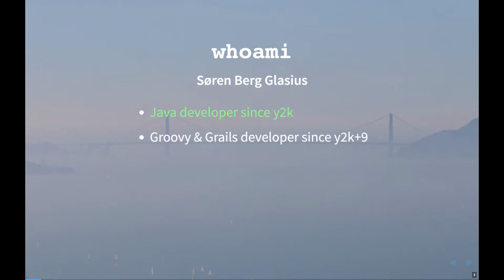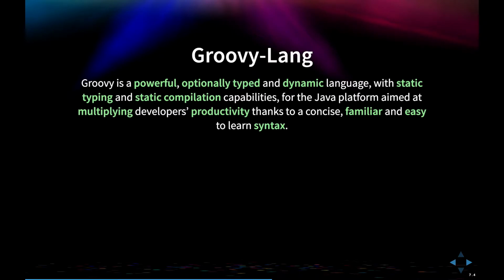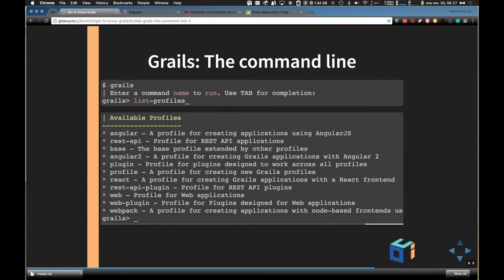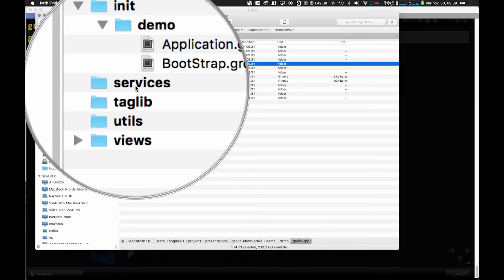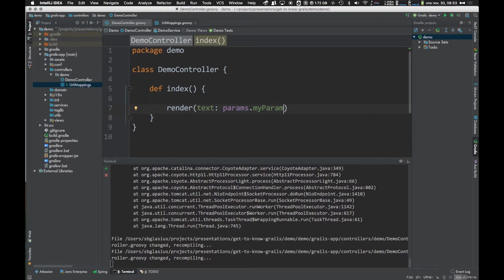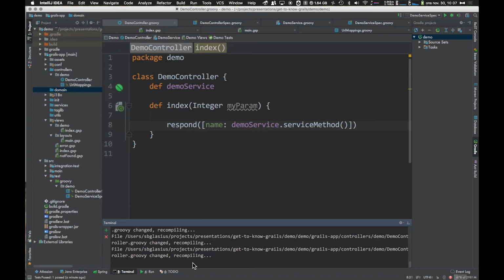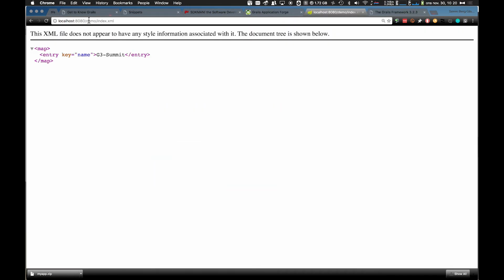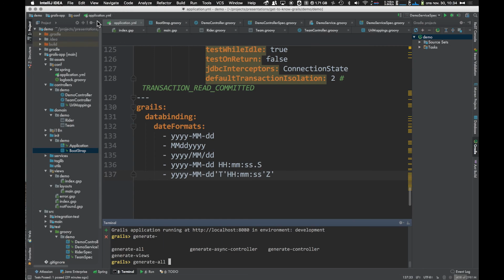Get to Know Grails from G3 Summit 2016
Grails 3 is “A powerful Groovy-based web application framework for the JVM”. It is an MVC Based framework built on top of Spring Boot. This talk will provide a basic introduction to the Grails stack, with very few slides and lots of live coding.

By example I will show how to get started with Grails and what building blocks are available out of the box.